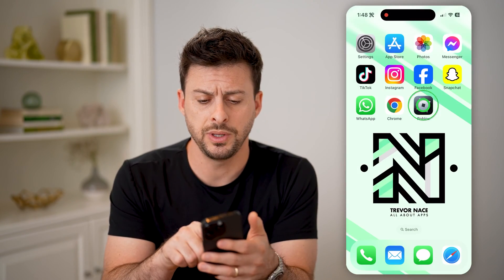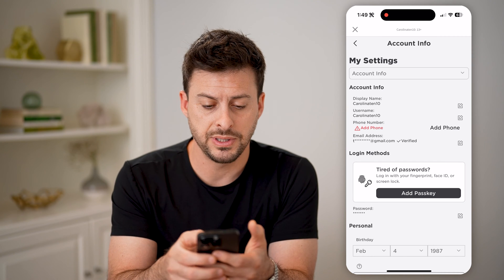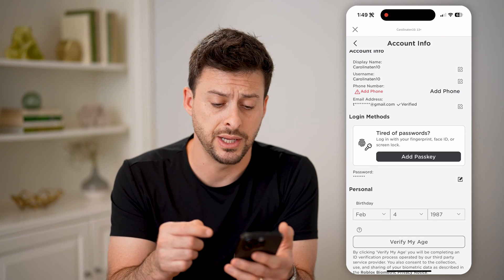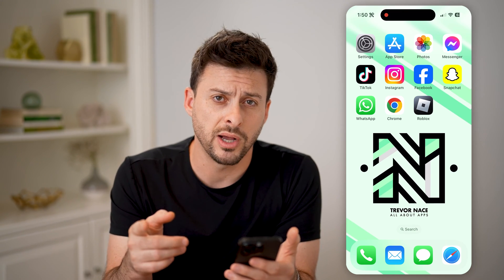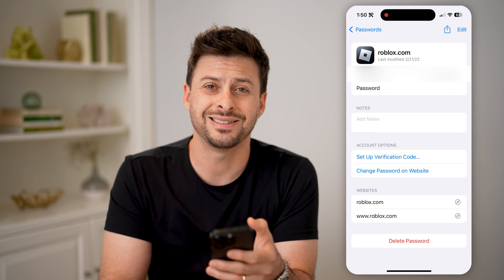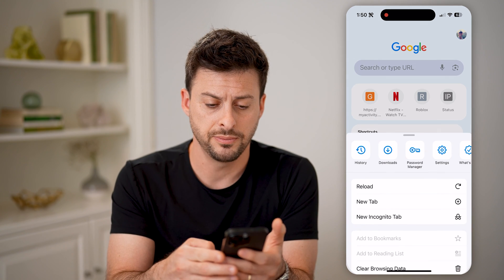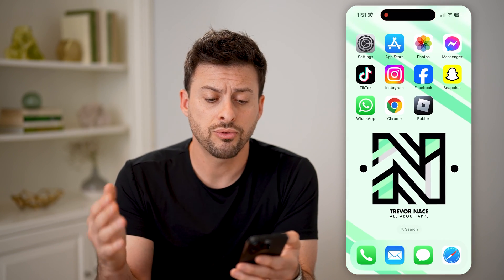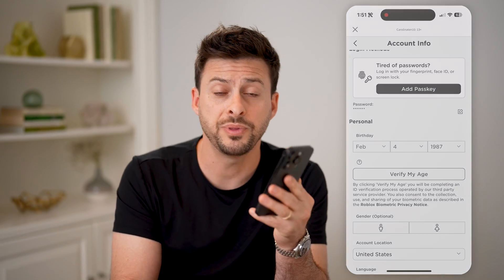How To Check Password On Roblox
Here's how to check your current Roblox password without having to change it to something new.